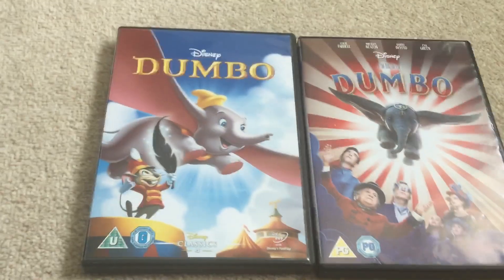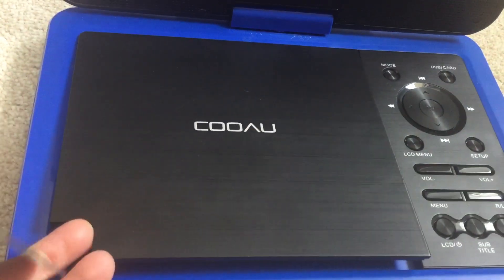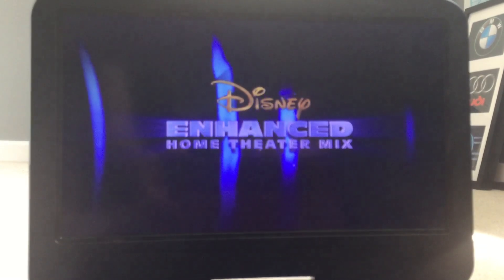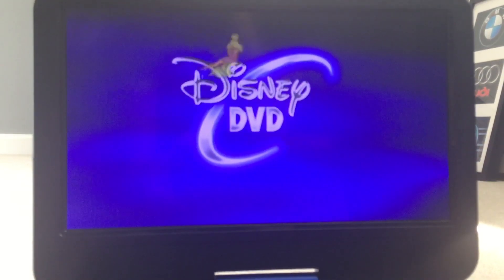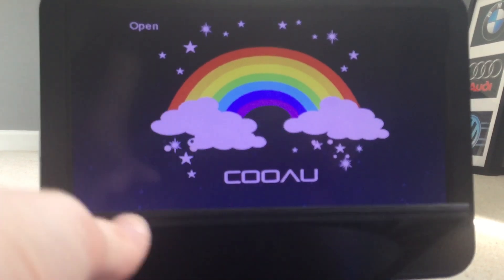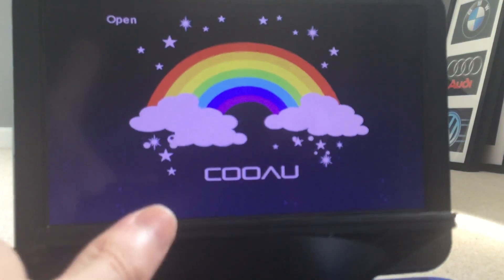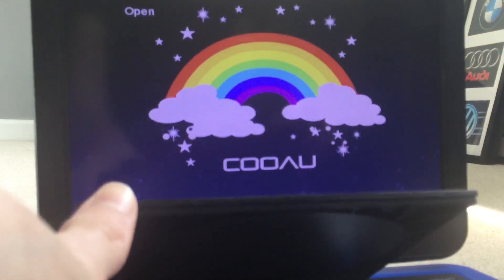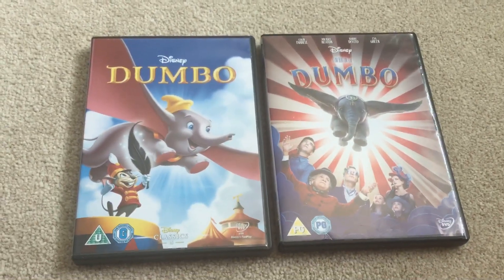Double Feature UK DVD Openings #9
The 9th Double Feature UK DVD Openings Are:
Dumbo 2010 UK DVD
Dumbo 2019 UK DVD

Orders For Dumbo 2010 UK DVD
1. Language Selection
2. Disney Logo
3. Disney Enhanced Logo
4. Disney’s Fast Play Logo
5. Warning Screen
6. DVD Menu
That’s All For Dumbo 2010 UK DVD

Orders For Dumbo 2019 UK DVD
1. Language Selection
2. Warning Screen
3. Disney Logo
4. All Films And Productions Are Not Available In All Territories Logo
5. DVD Menu
That’s All For Dumbo 2019 UK DVD

That’s All For The 9th Double Feature UK DVD Openings On:

This Video Was Requested By Esteban Araya

I Own Absolutely Nothing Because All Rights Goes To Disney Walt Disney Classics Disney Live Actions Disney Enterprises Inc Buena Vista Home Entertainment Walt Disney Home Entertainment Walt Disney Studios Home Entertainment (UK & Ireland) Walt Disney Company Limited And The Makers Of Dumbo (1941) And Dumbo (2019) For Entertainment Purposes Only.